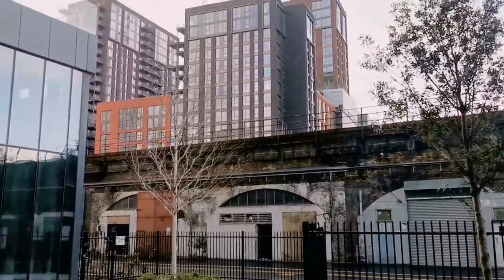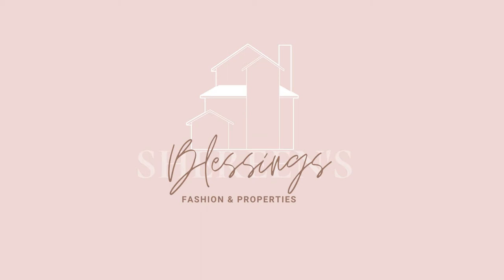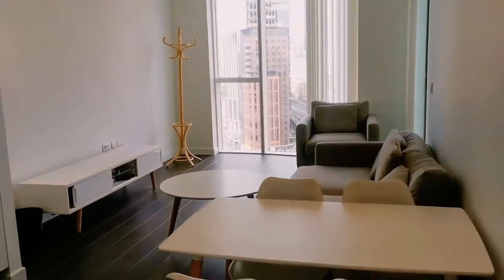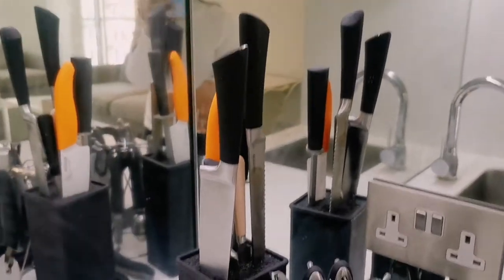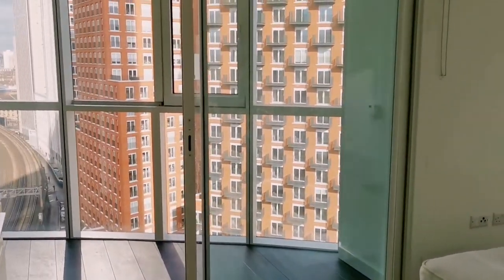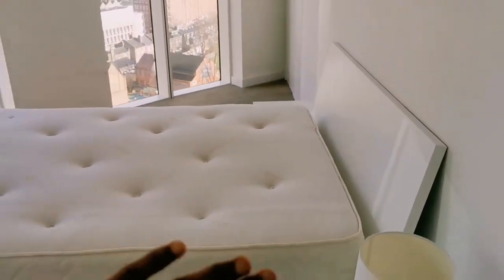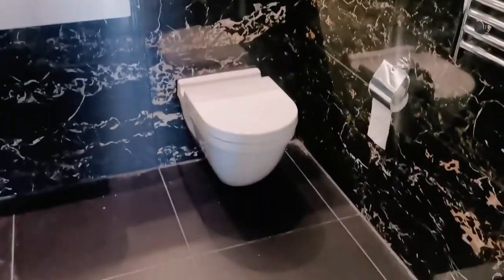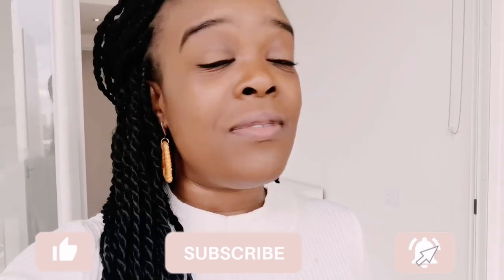INSIDE A £540 A WEEK SOUTH LONDON APARTMENT TOUR WITH AMAZING CITY VIEWS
Hello huns, Today I am touring Inside a £540 a week London apartment with amazing city views based in south London Nine Elms SW8. I  hope you really enjoy it.